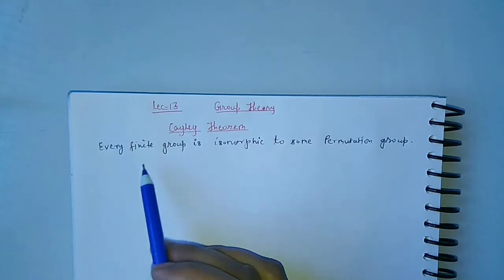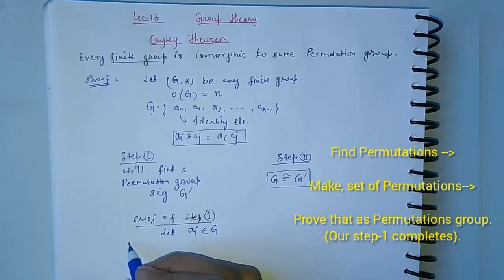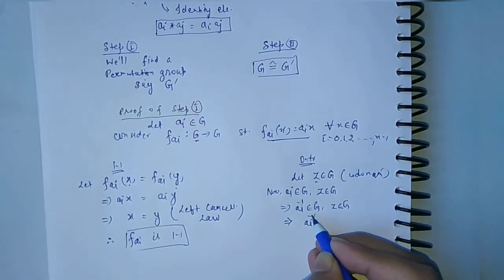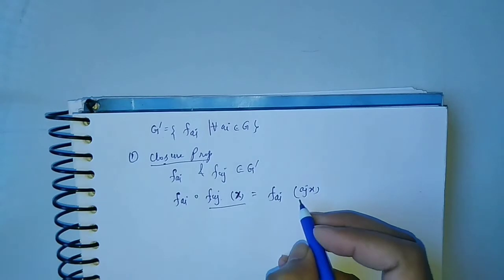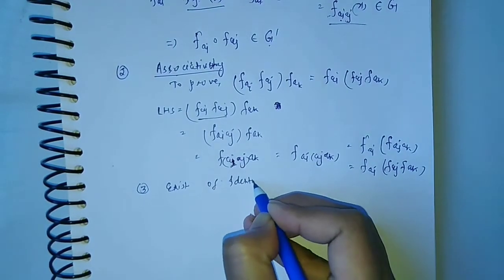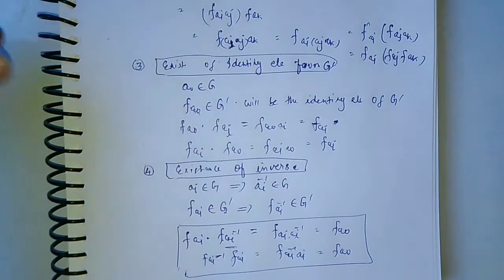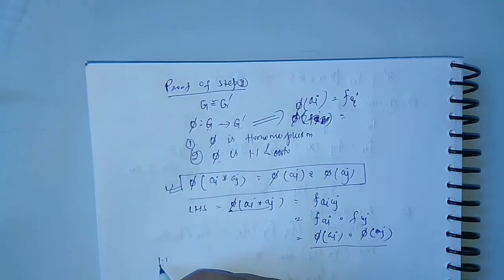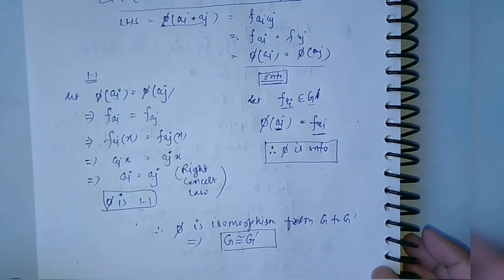Cayley's Theorem|Proof|Group Theory|Lec-13|MathLOG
Hello, welcome to the channel- Maths with SuRaj Prateek.
Cayley's Theorem|Proof|Group Theory|Lec-13|Maths with SuRaj Prateek

This lesson contains- Cayley Theorem and it's proof in Group Theory, definition of Homomorphism & Isomorphism.

Your queries-
Every finite group is isomorphic to a permutation group .
Every group is isomorphic to group of  one-one onto functions.
Every finite group is isomorphic to some subgroup of Sn.

*Correction- 9:53-- faiaj(x) doesn't belong to G' (it actually belongs to G)...it's just a silly mistake. There we should do like this , fai o faj= faiaj €G'

Thanks.